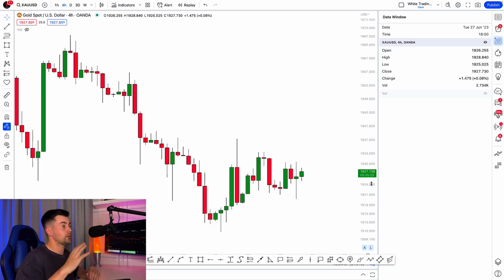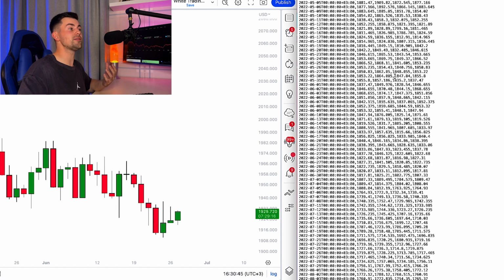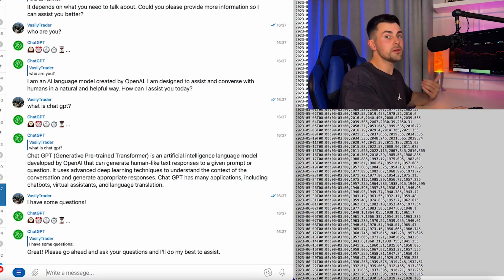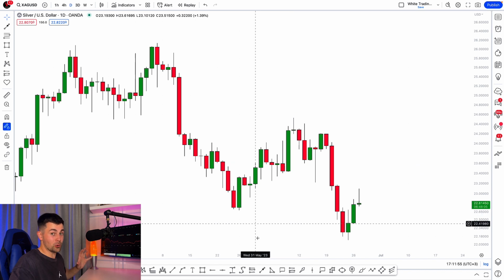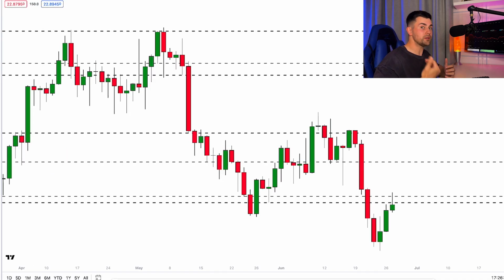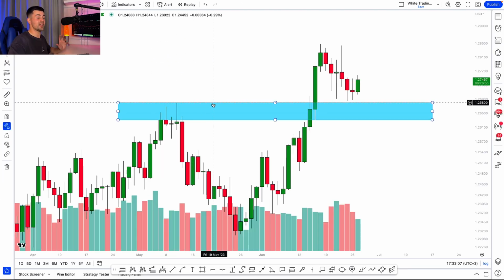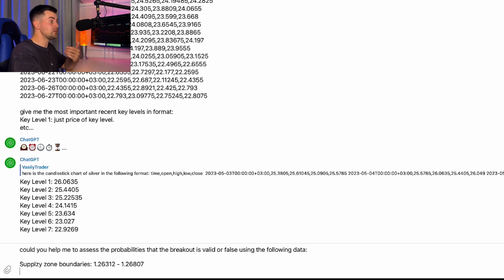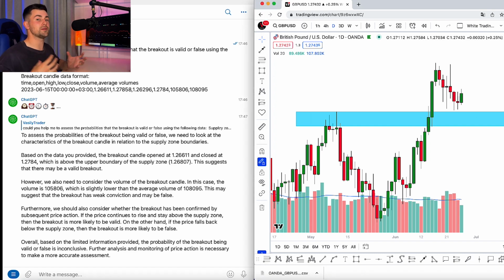CHAT GPT Turned 100$ into 10 000$: My TECHNICAL ANALYSIS Strategy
In this video i will tell you about three ways of technical analysis of the market using ChatGPT on the TradingView platform. Find out how this artificial intelligence tool can help you in predicting market movements! Technical analysis is an important component of trading and allows you to predict future price changes based on historical data! Our goal is to help you learn and apply technical analysis using ChatGPT on the TradingView platform! And remember that technical analysis is a powerful tool for successful trading, and ChatGPT can become your reliable assistant along the way!